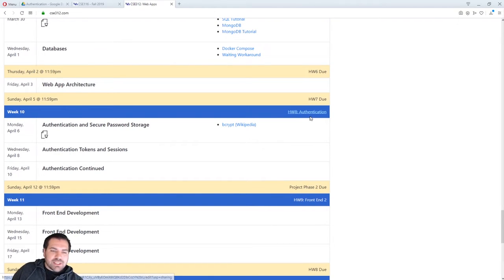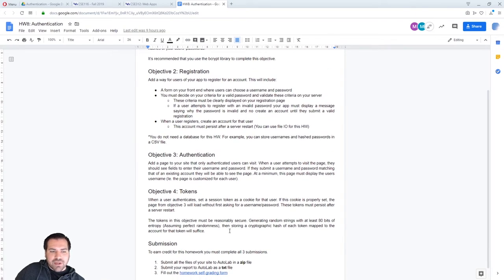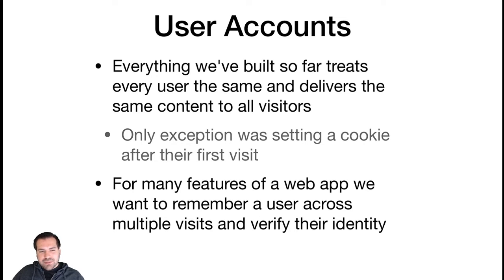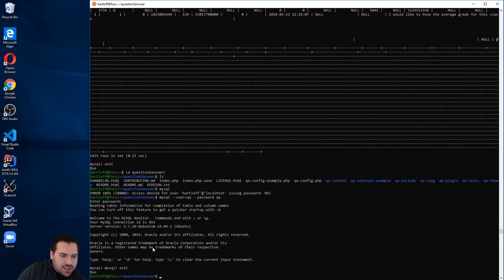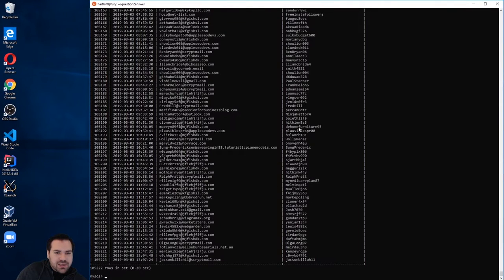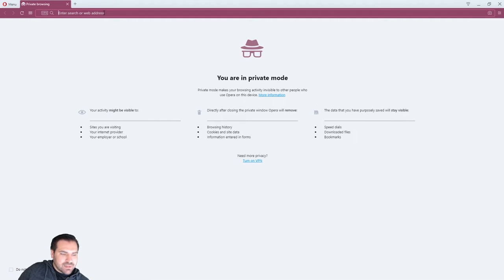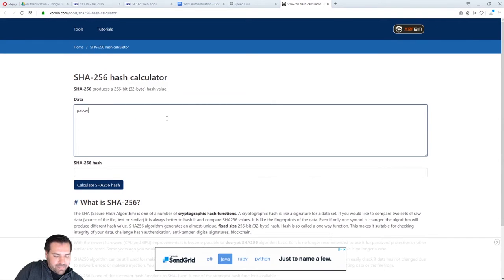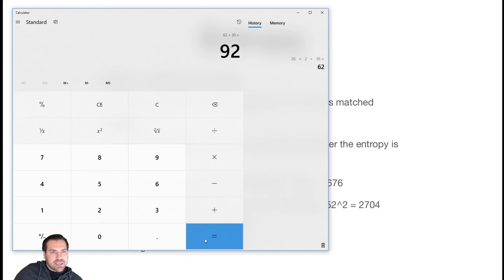[CSE 312] Lecture 27: Authentication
Topics covered: user accounts, hashing, brute force, entropy